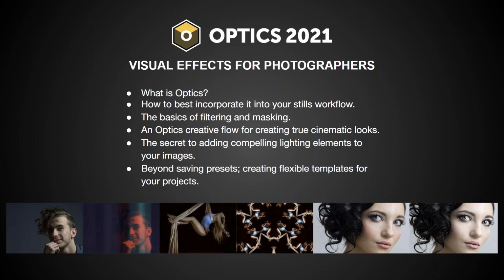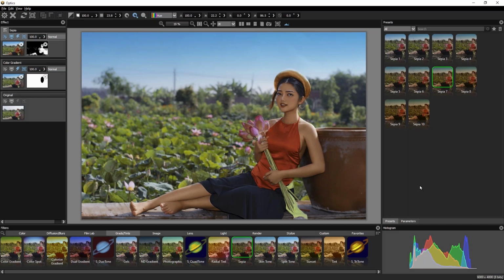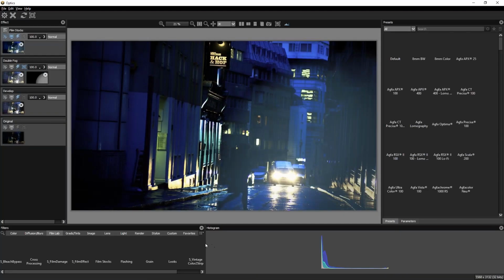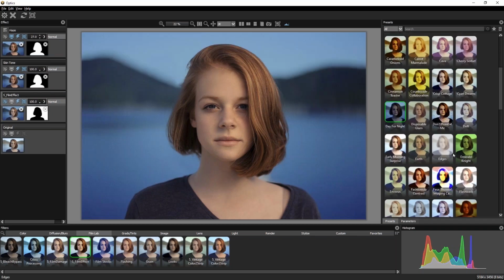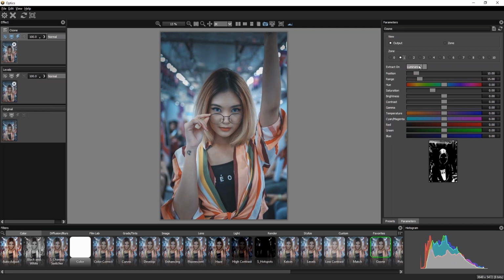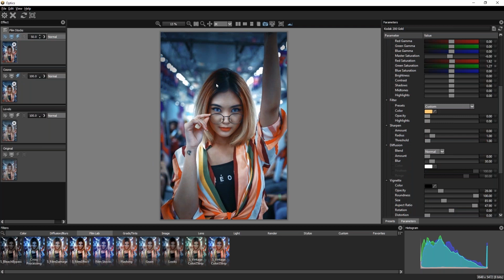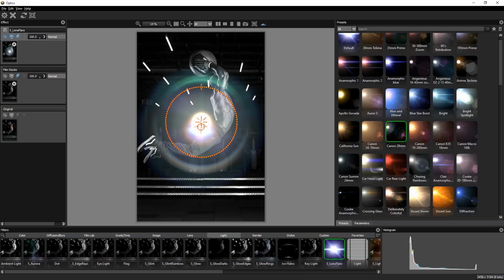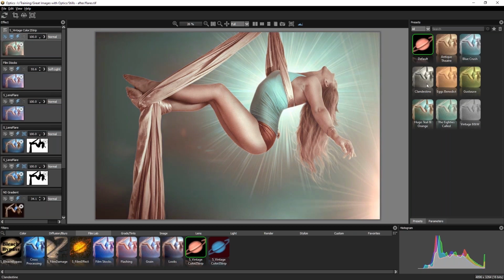Webinar Replay: The Tricks to Great Images with Optics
Get an inside look at the new Boris FX Optics plugin for Adobe Photoshop & Adobe Lightroom, as well as a Standalone Application. Discover how to create stunning images and enhance photos in minutes.

*CHAPTERS*
0:00 Introduction
2:47 Getting started with Optics
6:40 Masking with gradients and channel mask selections
13:19 Non-destructive workflow in Photoshop
17:35 Dynamic range, 32bpc and float processing with Optics and Photoshop
20:47 Creating complex selections with EZ Mask
31:30 Making the look - Enhancing Local contrast, Ozone and the Film Lab
44:02 The importance of Glow and Grain. Using Sapphire Glow
52:00 Using Lens Flare and Lighting effects